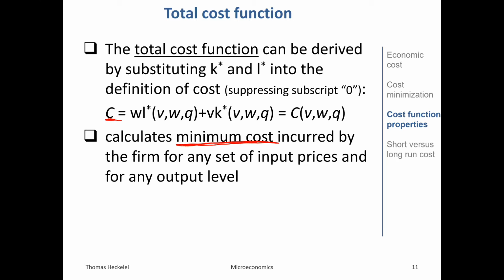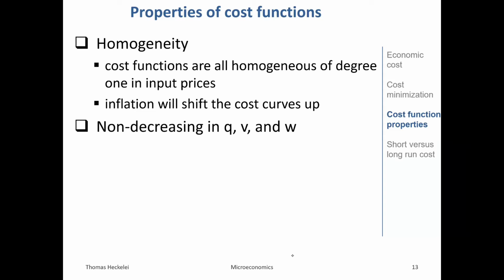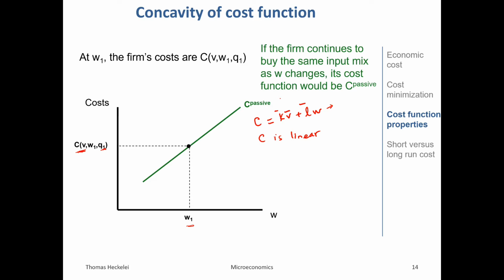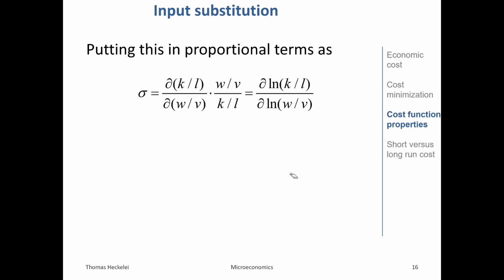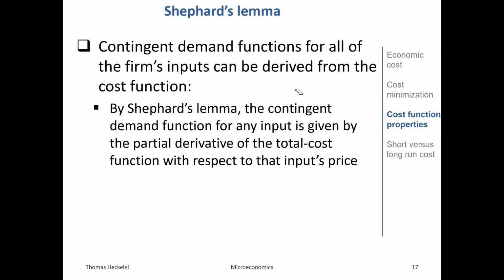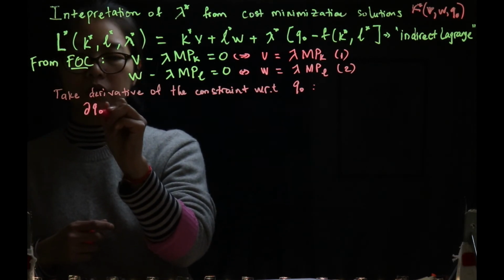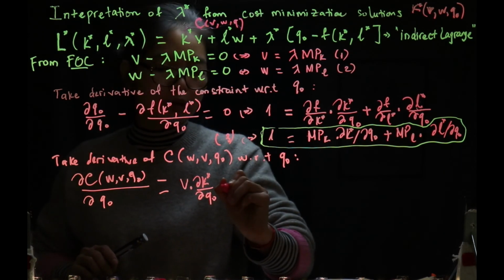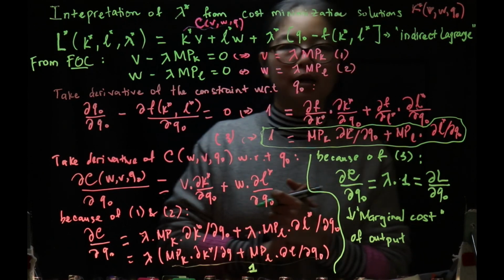5. Cost functions (Production & Supply week 2)